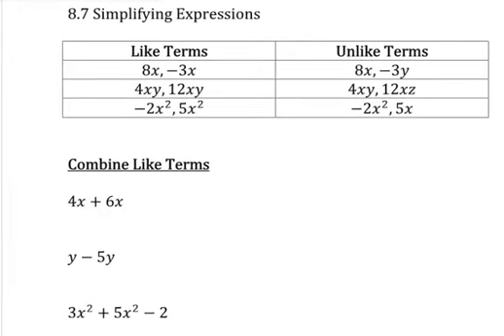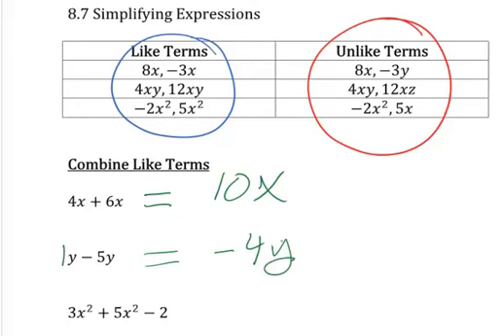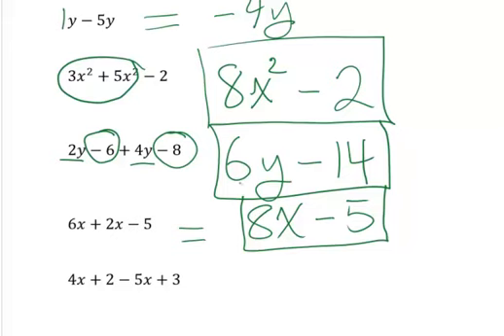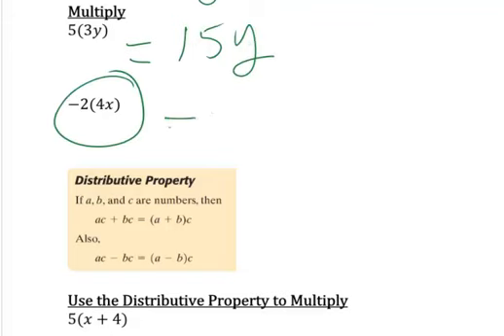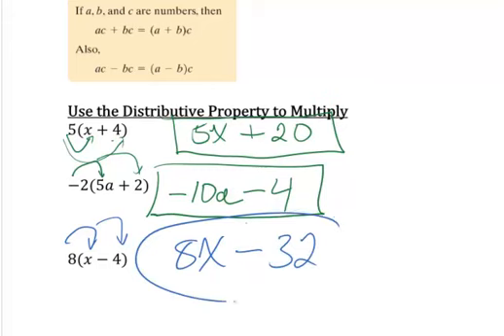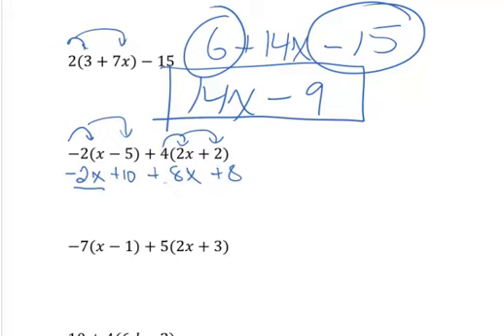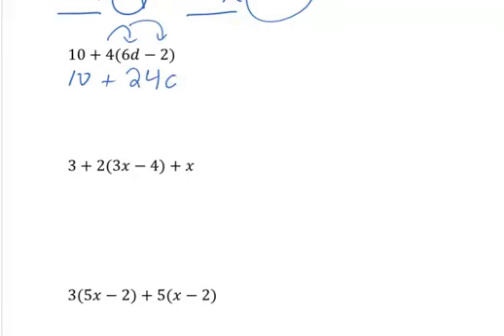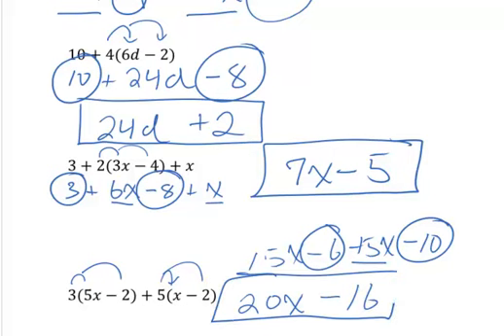8.7 Simplifying Expressions